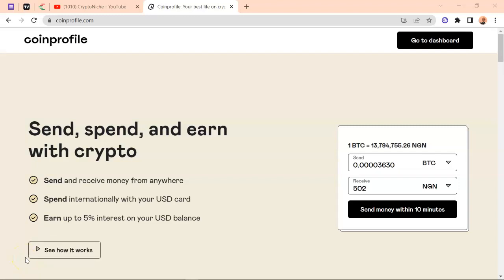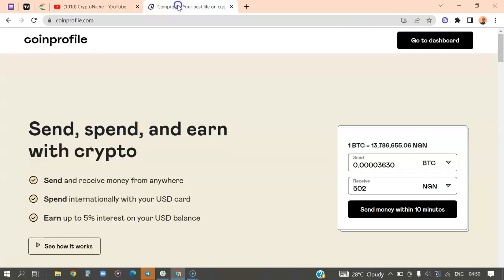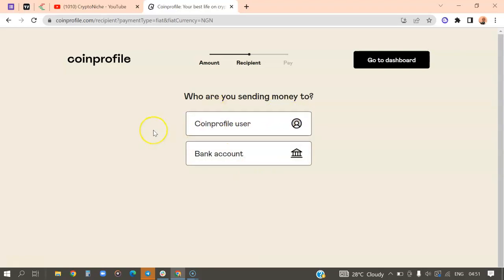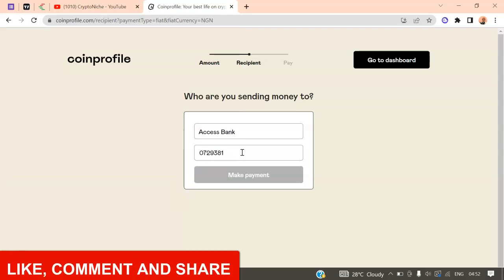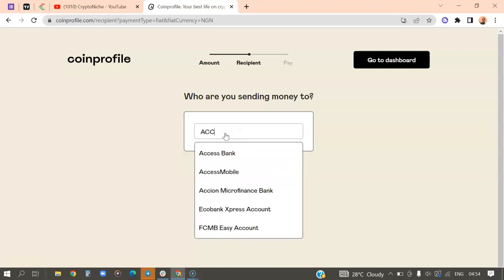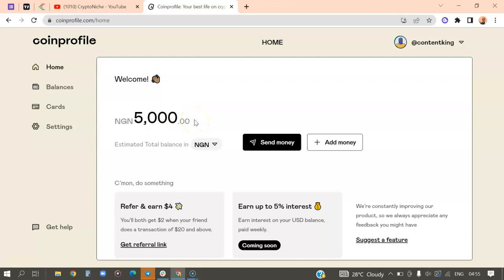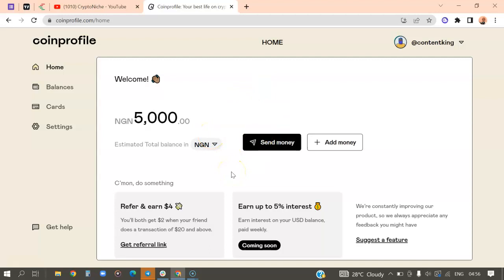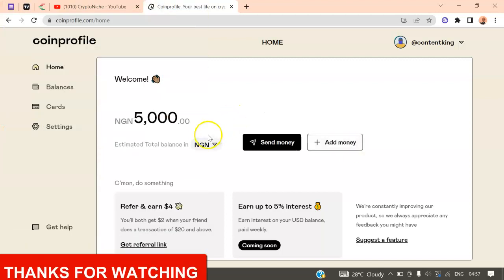HOW TO WITHDRAW MONEY FROM COINPROFILE WEBSITE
In this video tutorial, you will learn how to withdraw money from coinprofile website within 2 minutes. It is way faster than using your mobile banking apps.

When you work so hard to earn money in crypto as a trader, degen, crypto employee, investor, or developer. You need a secure way to convert your crypto to naira using a reliable payment processing platform.

Think about the stress of searching for P2P traders with a good rating on Binance.

Some months ago, a trader actually forgot to pay me on Binance, I got a credit alert after several hours of sending my USDT to Binance escrow.

It is a nasty experience, especially if the money is more than 20 million naira. It won't take so much before you start doubting the buyer. Your mind will quickly trick you into believing that someone is about to scam you:)

To avoid such an unwanted situation, it is recommended that you use coinprofile.

See how fast the transaction was in the video, I received a credit alert within a few seconds.

Every day, there are cases of crypto peer-to-peer scams on WhatsApp, this is why I decided to make a Review Of Coinprofile Crypto Payment Platform so you can covert your USDT to Naira without fear of being robbed by P2P scammers on Telegram, Discord, and WhatsApp.

In this video review, you will get familiar with the user interface of coinprofile.

The platform allows users to save in dollars and earn 5% interest on savings.

You can deposit crypto and get a debit card so you can spend your money in any country of your choice.

This is an alternative to Binance P2P and it offers a superior user interface, faster transactions, and no trading disputes as we currently experience on Binance P2P

Watch the review now

Want to try Coinprofile